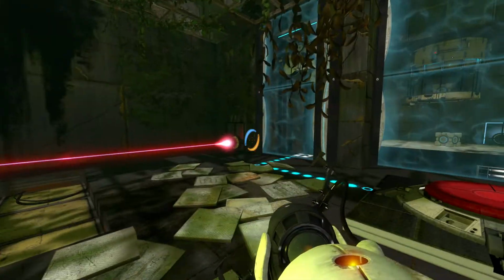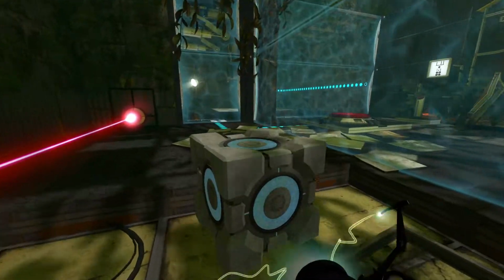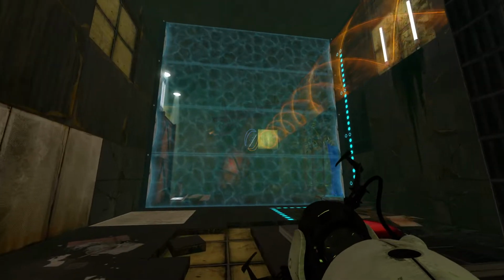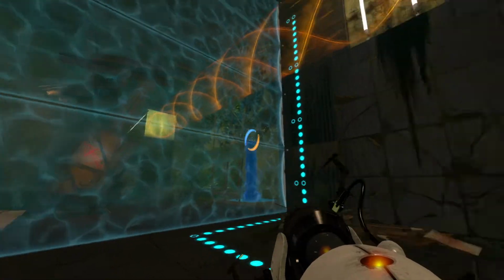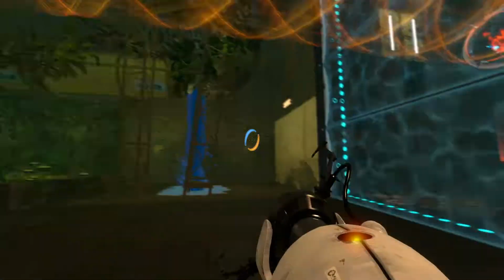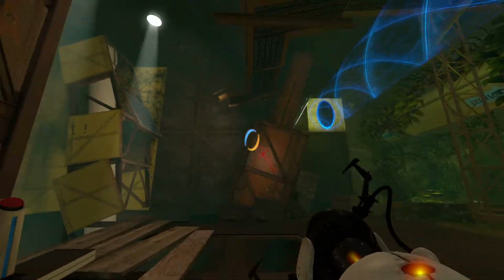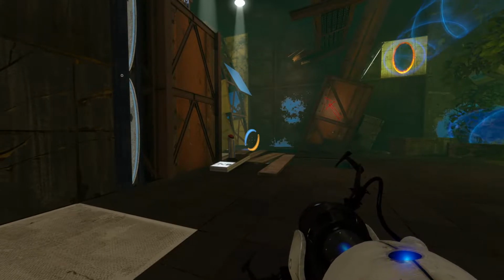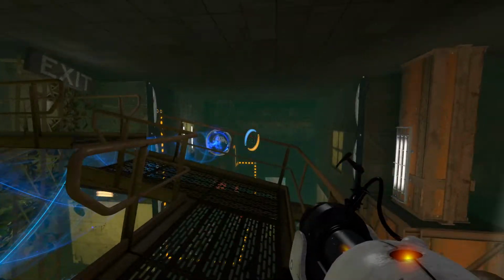Student Level Design Analysis: Portal 2 Community Level Analysis by Jacob Colby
Student Level Design Analysis: Portal 2 Community Level Analysis by Jacob Colby. This video essay was created for CTK 352.001 Game Design II Spring 2022 class taught by Dr. Sercan Şengün.